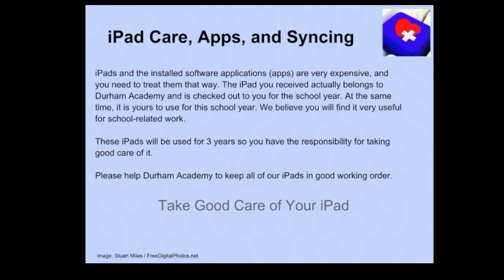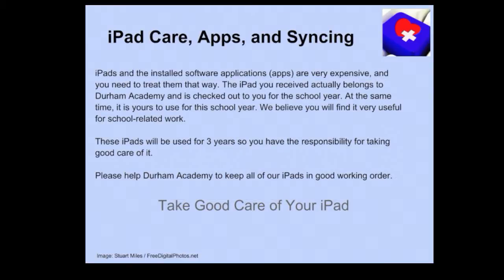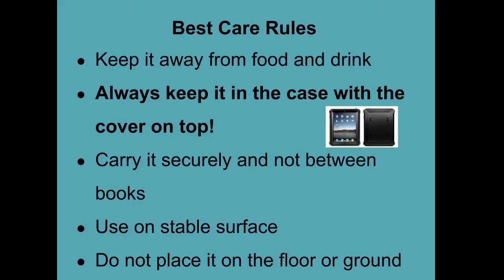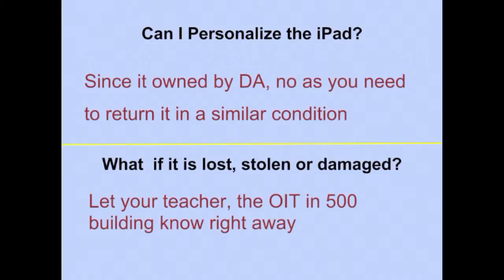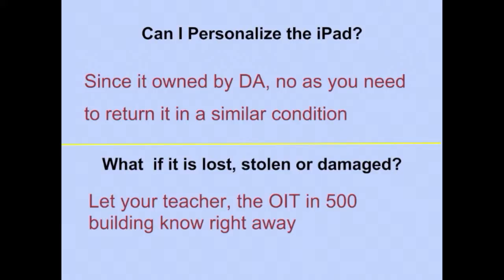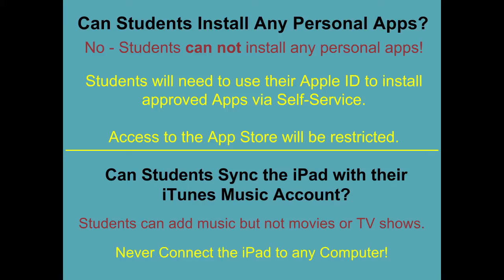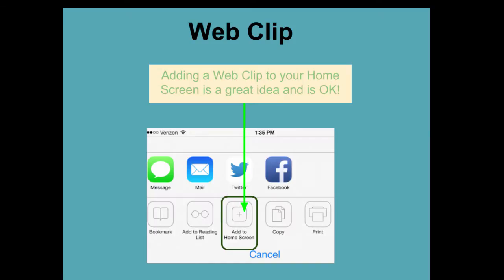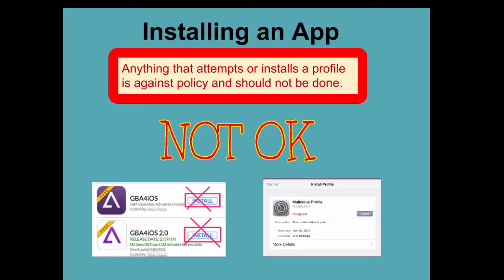iPad Care 2015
This video will inform you of how to take care of your iPad and what you can do with your iPad.